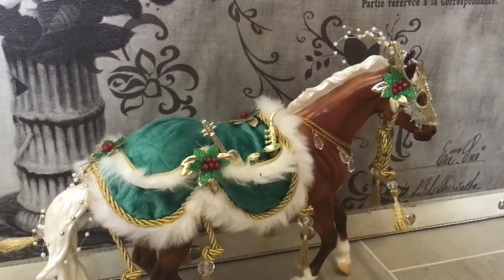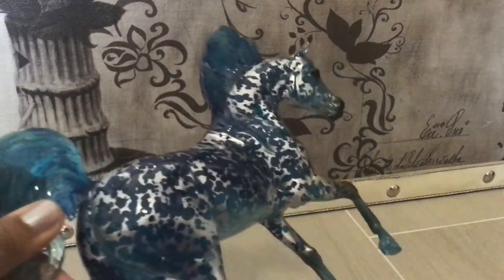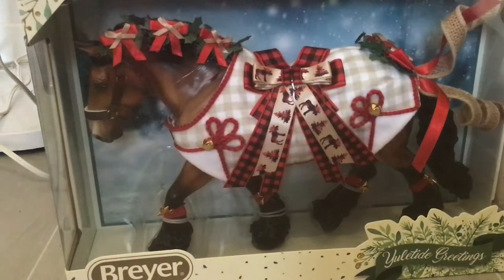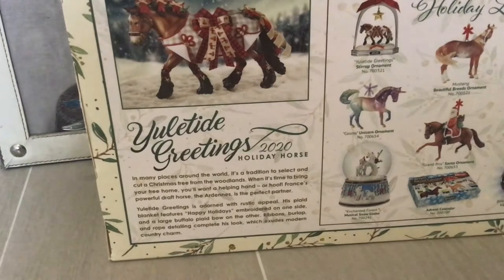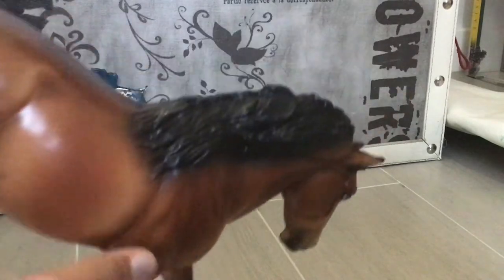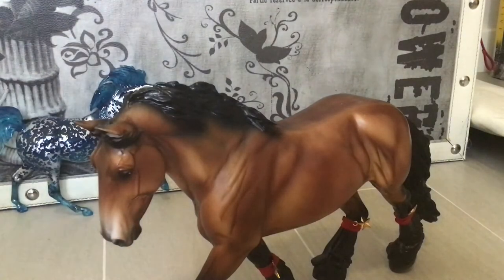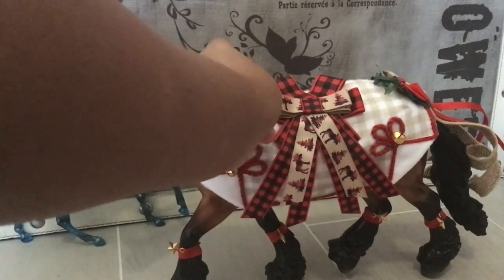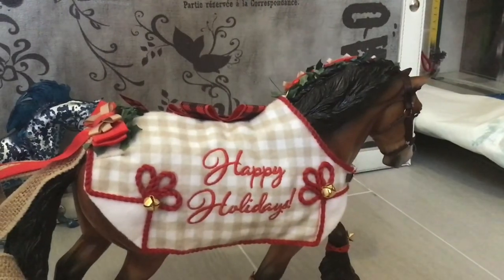What BREYER horse models did I get for Christmas? UNBOXING Breyers YULETIDE GREETINGS and HIGH TIDE!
I love Christmas and another thing I love are the Breyer models I get on Christmas. This year I got the 2020 holiday horse Yuletide Greetings and LTD classic size decorator High Tide.

Yuletide Greetings is a mealy bay with no white markings, which is not a color we see Breyer use a lot, so that is interesting. His outfit is very, very soft and is complemented with lots of bows. I love his satin halter. Also something about those stars on his legs makes me 😊! He has a lovely rustic appeal to him, as well as being on the popular Shanondell mold, so I am glad I got him!

High Tide can only be described in three words: drop. dead. GORGEOUS!!! He is a clearware on the 2019 Malik mold. He is blue with some sort of silver florentine thing going on. He has lots of fading and shading, which I’m very happy about because Breyer doesn’t seem to want to put any shading into their decorators these days. His mane and tails look just like lovely 🌊 ocean waves! I am REALLY obsessed with that. To top it all off, he’s coated in a high gloss finish, which is the best way to finish anything. Stunning!

They are both STUNNING and they serve as a lovely end to a tumultuous year.

Unboxing my Breyers.  What’s not to love?